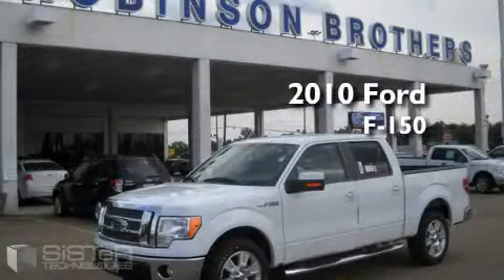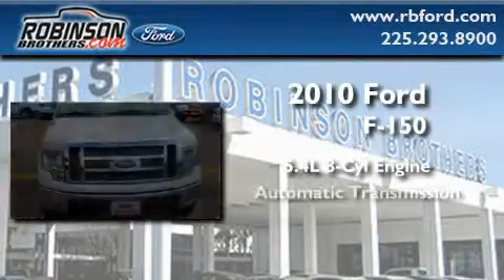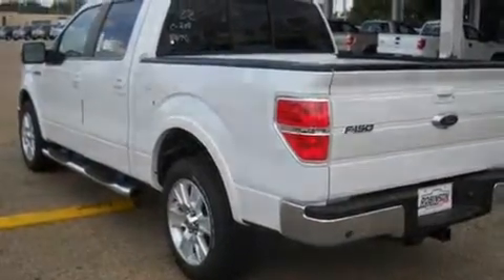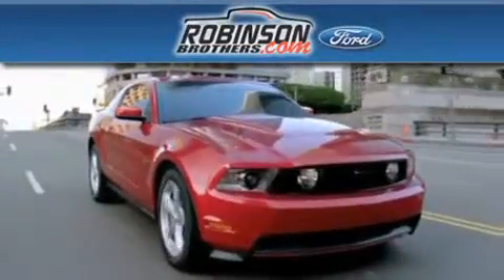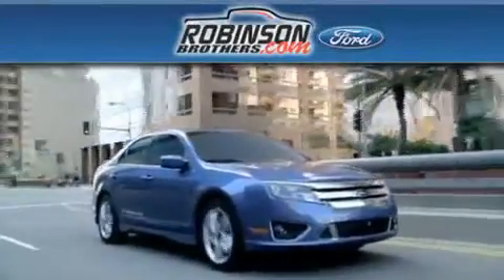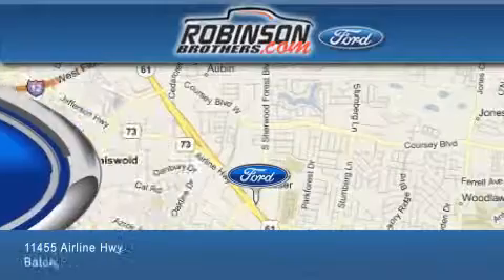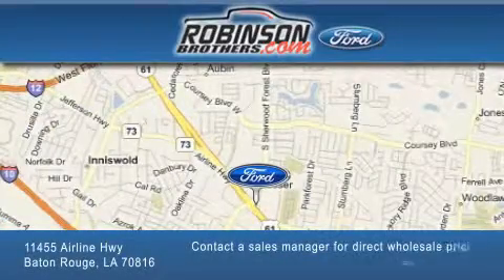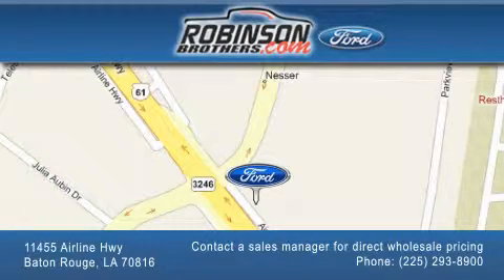2010 Ford F-150 Baton Rouge LA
Year: 2010
 Make: Ford
 Model: F-150
 Engine: 5.4L V8
 Trans.: automatic
 Exterior: Oxford White

 Interior: Tan
 Stock: